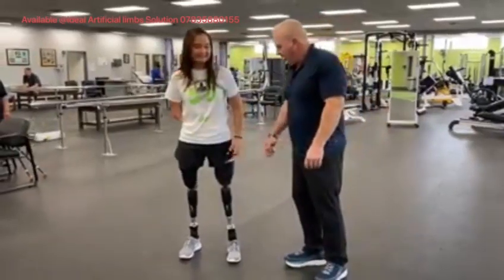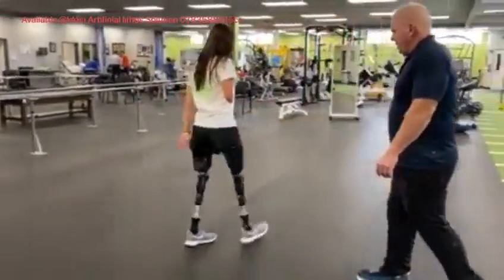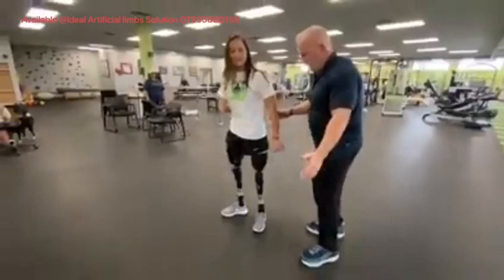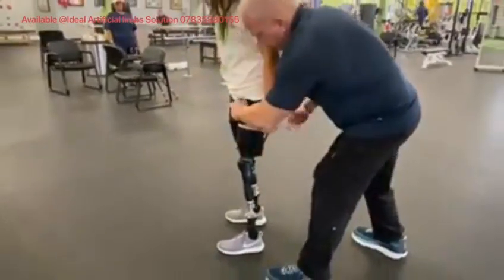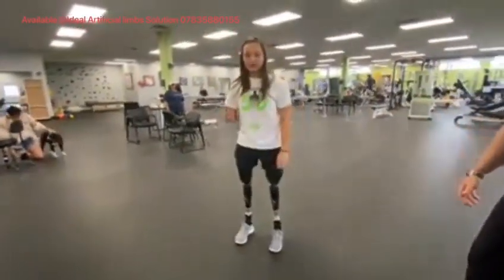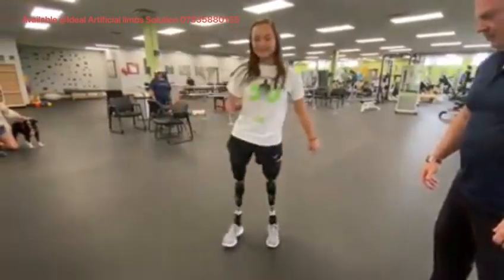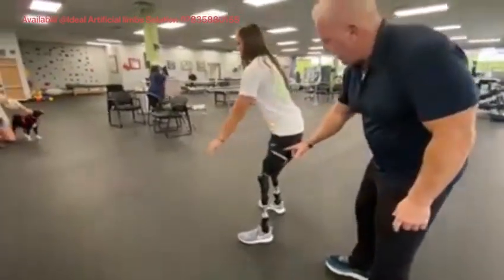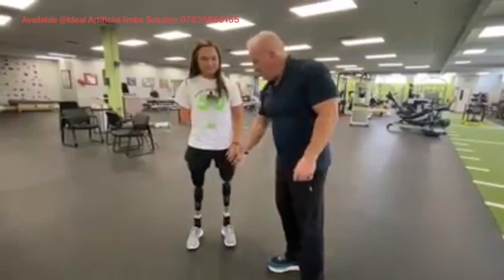Bilateral Above Knee Prosthesis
Looking for a reliable & affordable solution for leg amputation?
Here’s the transformation you’ve been waiting for with our Below Knee Prosthesis – professionally made, custom-fitted, and delivered within a day at Ideal Artificial Limbs Solution, Delhi.

✅ Why Choose Ideal Artificial Limbs?

One Day Fitment Available
Budget Friendly & Durable
Light Weight & Comfortable
High Quality Material Used (Imported)
1000+ Happy Patients Treated
Trusted by Para-Athletes and Patients Worldwide

🦿 Also Available at Our Clinic:

Above Knee Prosthesis
Below Elbow Prosthesis
Above Elbow Prosthesis
Cosmetic & Functional Hands
Silicone Prosthesis
Orthotic Devices (AFO, KAFO, Spinal Braces)

B-24, 2nd Floor, Opposite Metro Pillar No. 9, Near Metro Gate-1, Lajpat Nagar Part-2, Delhi-110024

Facebook: Ideal Artificial Limbs Solutions

Best prosthetic leg near me, Nakli pair, Below knee prosthesis in Delhi, One day prosthetic leg fitment, Affordable artificial leg India, Ideal Artificial Limbs Solution, Prosthetic leg ka price, Prosthetic leg for walking, Jaipur foot vs modern prosthetic, Custom fit prosthetic leg, Prosthetic for poor people, Comfortable below knee leg
🦿 Amputation Recovery & Prosthetic Solutions | Regain Your Mobility and Confidence

Limb amputation can be a life-altering experience—whether due to trauma, medical conditions, or congenital reasons. In this video, we share everything you need to know about the recovery journey after amputation and how modern prosthetic limbs can help individuals walk again and live confidently.

We also explain the importance of selecting the right liners—like Alps Gel Liners and Ossur Cushion Liners—which provide comfort, reduce friction, and prevent skin damage. These liners play a major role in enhancing the overall experience of prosthetic use for any amputee.

🧠 What You’ll Learn in This Video:

✔️ What causes amputation and common types (above-knee, below-knee, upper limb, partial foot, etc.)
✔️ Recovery and rehabilitation process after limb loss
✔️ How a prosthetic leg or hand (nakli tang / nakli haath) works
✔️ Importance of socket fit and liner comfort
✔️ Introduction to Alps Gel Liners & Ossur Cushion Liners
✔️ How liners improve suspension and reduce skin irritation
✔️ Stump care tips and liner hygiene best practices
✔️ Choosing the right prosthesis based on your lifestyle

💡 Why Use Alps Gel & Ossur Cushion Liners?

✅ Alps Gel Liner: Soft, medical-grade gel designed for maximum cushioning and skin protection—especially ideal for sensitive or healing skin.
✅ Ossur Cushion Liner: Delivers a secure fit and better pressure distribution, helping improve mobility and reduce discomfort for prosthetic users.

Right liners = Better fit, less skin problems, and improved long-term comfort.

📍 Need Help After Amputation?

If you or someone you know has lost a limb, our team at Ideal Artificial Limbs Solution is here to support your full recovery with high-quality prosthetic limbs, expert guidance, and aftercare.

📍 Location: B-24, Walking Distance from Metro Gate-1, 2nd Floor, Opp. Metro Pillar No. 9, Lajpat Nagar Part-2, Delhi-110024

🛠️ Our Services Include:

Custom prosthetic legs & hands for all amputation levels

Advanced liners: Alps Gel, Cushion, and Seal-In

Robotic and myoelectric prosthetics

Gait training and rehabilitation programs

Socket fitting, modification & liner replacement

Complete stump care and aftercare support

💬 This Video is Ideal For:
✔️ Above-knee and below-knee amputees
✔️ Hand and upper limb amputees
✔️ Accident survivors, trauma
✔️ Anyone looking for long-term prosthetic solutions in India
✔️ Medical professionals and caregivers

🔍 Keywords for SEO:
amputation recovery, prosthetic leg, prosthetic hand, nakli tang, nakli haath, alps gel liner, ossur liner, artificial limb, below knee prosthesis, above knee prosthesis, prosthetic arm, bionic hand, stump care, limb loss solution, best prosthetic clinic India